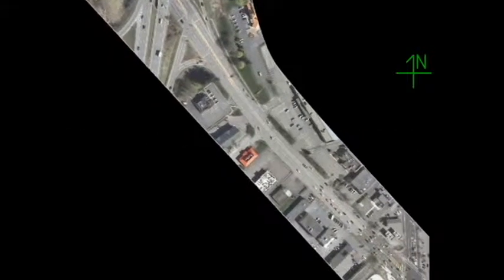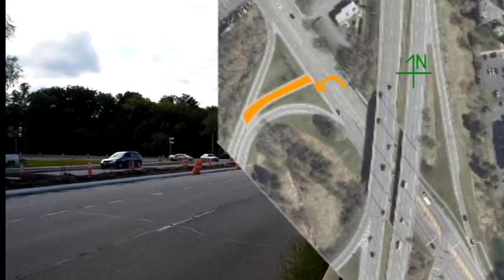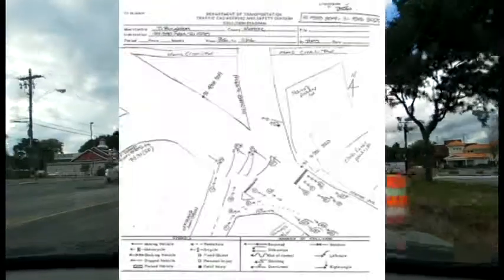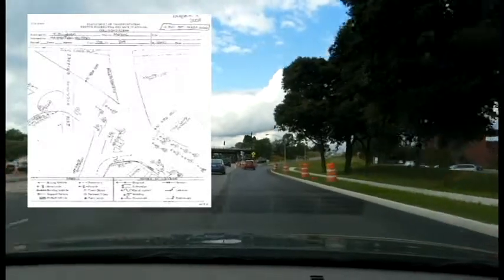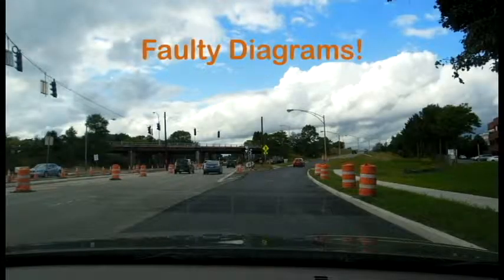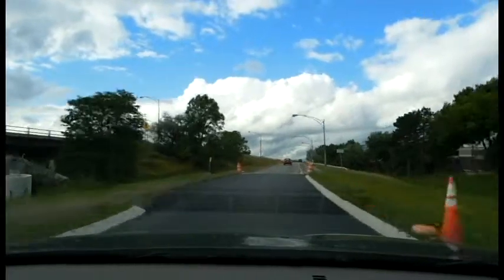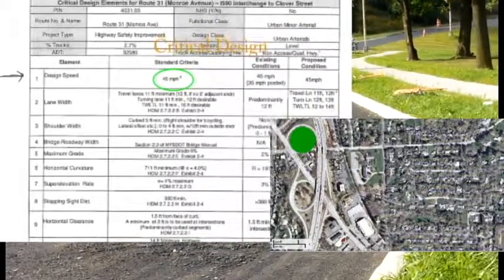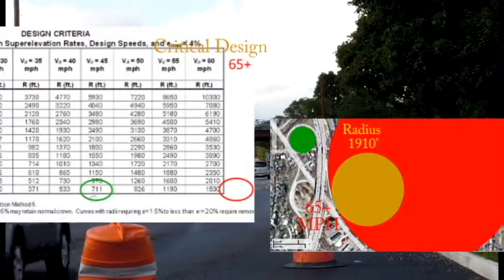Faults of the Monroe Ave safety project plan by the NYSDOT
What could possibly be wrong with the Monroe Ave safety project plan by the NYSDOT?

Here are a few examples:
New left turn
360' crash zone
Wrong about U-turns
Faulty diagrams
Critical Design Failure (speed 65+)